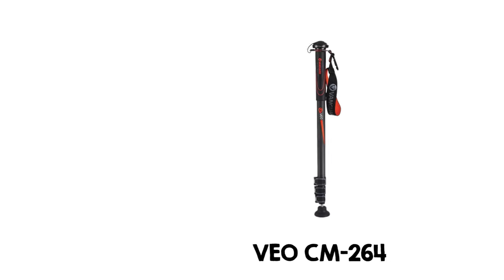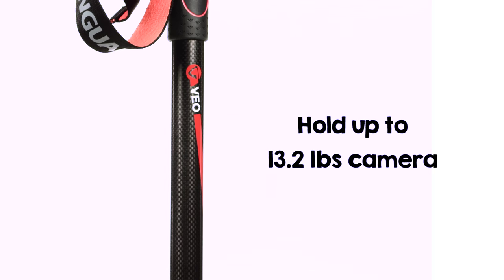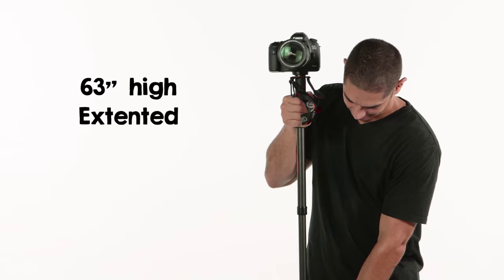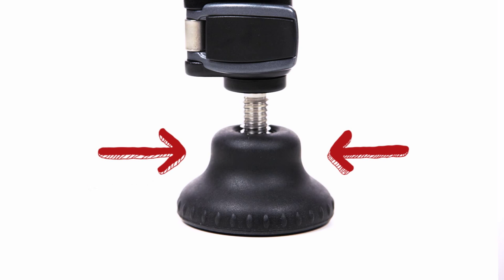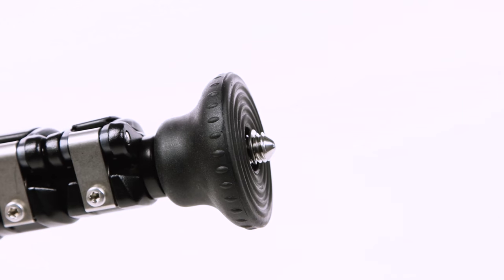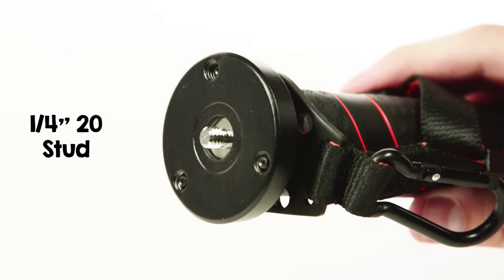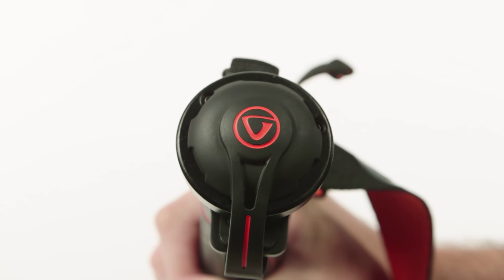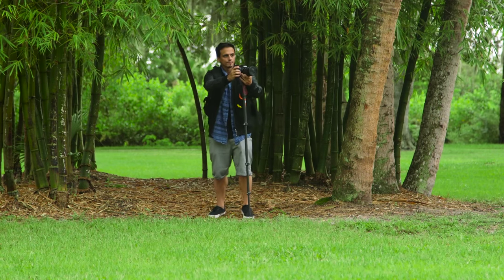Quick Look | Vanguard VEO CM-264 Carbon Fiber Monopod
The Vanguard VEO CM-264 carbon fiber monopod can help photographers and videographers steady their cameras in situations when a tripod is either not available or not permitted for use. The CM-264 weighs just one pound but can support 13.2 pounds. It's 21.25" when collapsed, and can extend to 63".